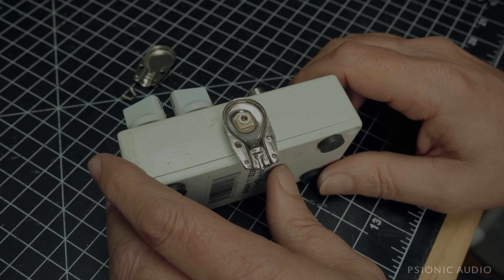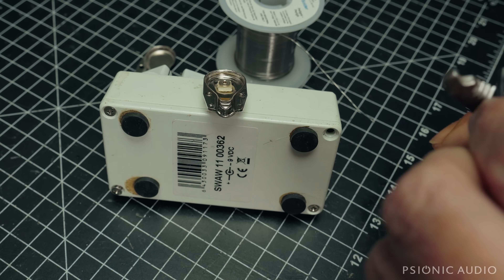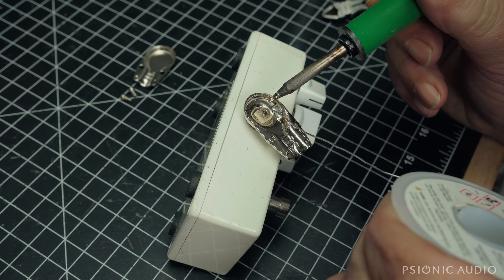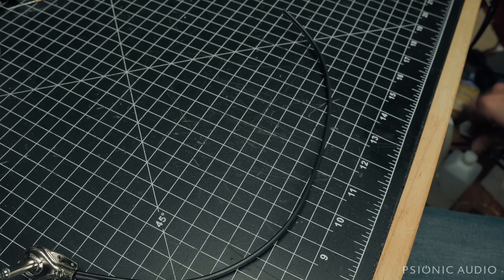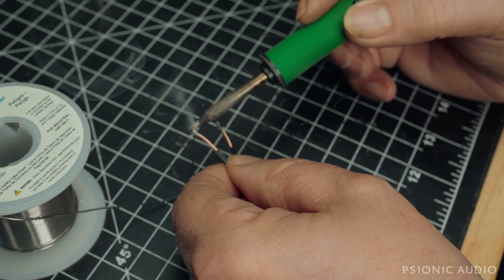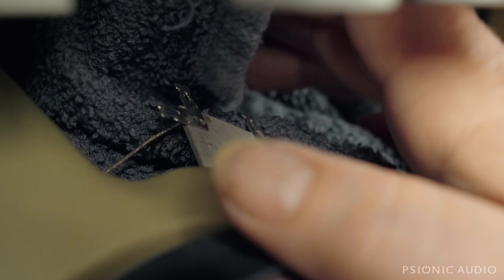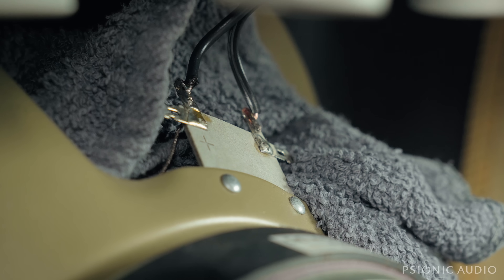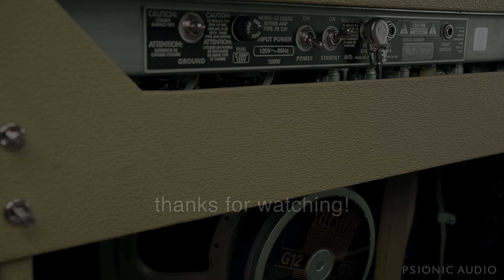Let's Make a Speaker Cable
Replacing the cheap molded plug/cable in this Deluxe Reverb reissue with a Switchcraft plug and better wire.

In the video I said the wire was 16AWG but it’s 18AWG. Still absolutely fine for a combo cable.

Microphones/Audio Equipment :

Guitar Amps : Royer R-10 Hot Rod and/or Shure SM57 (noted in videos)
Voiceover Bench : sE Audio sE8 (small diaphragm condenser)
Voiceover Streaming : Shure SM57 with shockmount and windscreen
Voiceover Mic Arms : Elgato Wave Mic arms
Guitar Mic Stand : Gator Frameworks short weighted base stand with boom
Mic Cables and Guitar Cables : Mogami/Neutrik
Mic pre : MOTU M2
DAW : Logic Pro X on MacBook Pro 16 running Sonoma 14
Monitors : Yamaha HS7s
Monitor Stands : Gator Frameworks Desktop Clamp-On Stands
Monitor Isolation Mounts : IsoAcoustics Iso-Puck Minis
Headphones : Beyerdynamic DT 770 Pro (main)
Headphones : Sony MDR-7506 (alternate)

Video Equipment :

Camera : Sony ZVE-10 with SmallRig Cage (main)
Lens : Sigma f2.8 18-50mm (main)
Lens : Sony ZVE10 kit lens (rarely used)
B Camera : Apple iPhone 13 Pro (rarely used)
Tripod : SmallRig 71” with SmallRig Fluid Video Head
Streaming Mount : Elgato Master Mount S with SmallRig Ballhead
Bench Light : SmallRig RC 120D
Bench Light Diffusor : SmallRig Lantern Softbox
Streaming Light : SmallRig RC 120B
Streaming Diffusor : SmallRig Parabolic Softbox
Streaming Light Mount : SmallRig 148CM Wall Mount Boom with Triangle Base
Various Other Lights : Neewer LED Panels with Neewer Softboxes